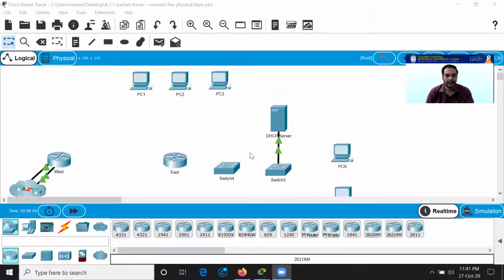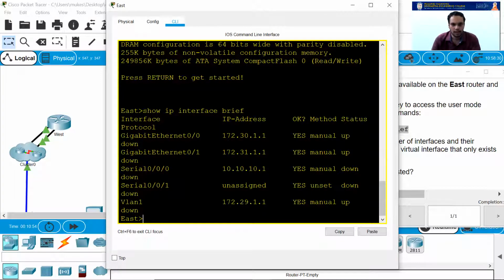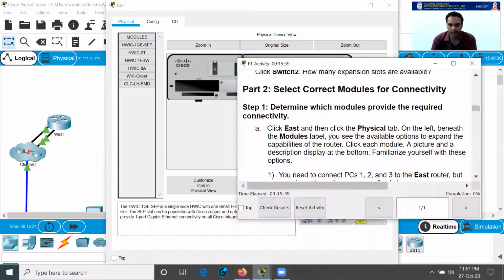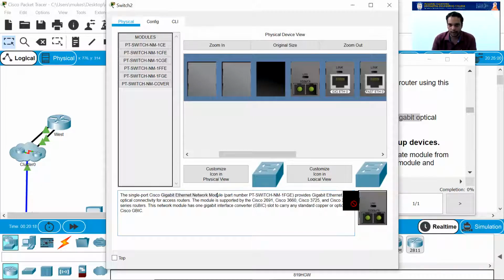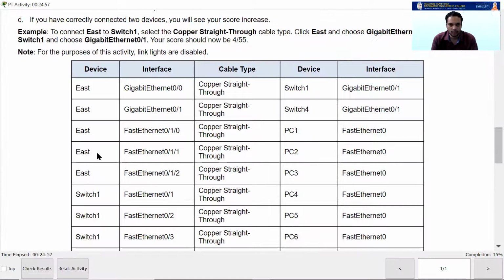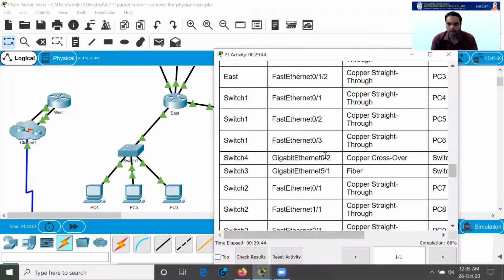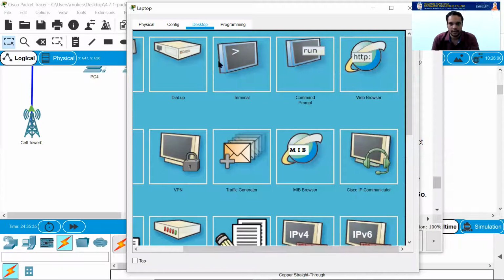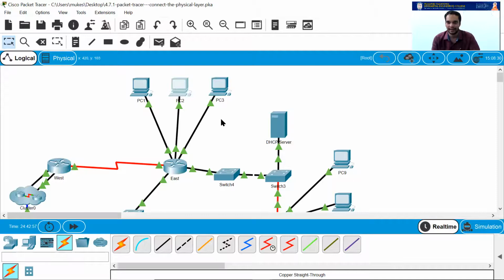CCNA PT - 4.7.1 - Connect the Physical Layer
This video shows the connections of the Physical Layer, with both LAN and WLAN connections and verifying the connections.